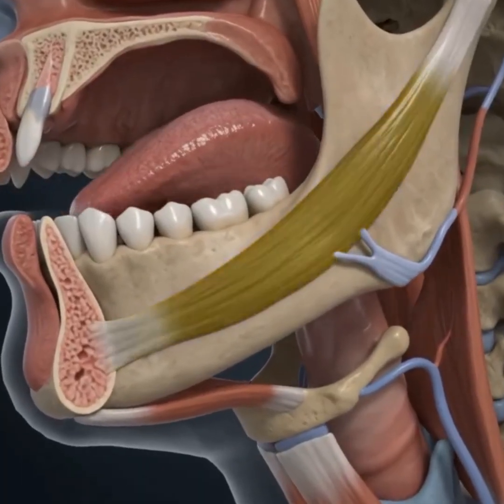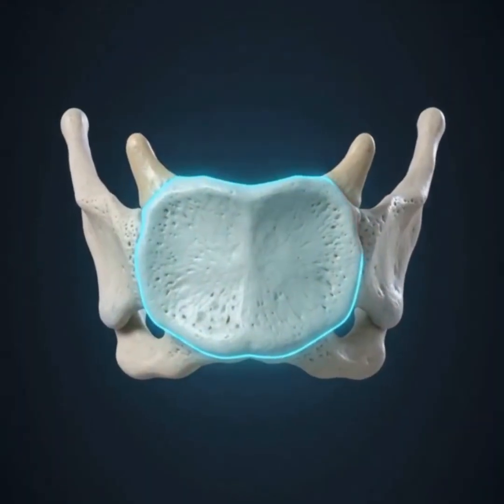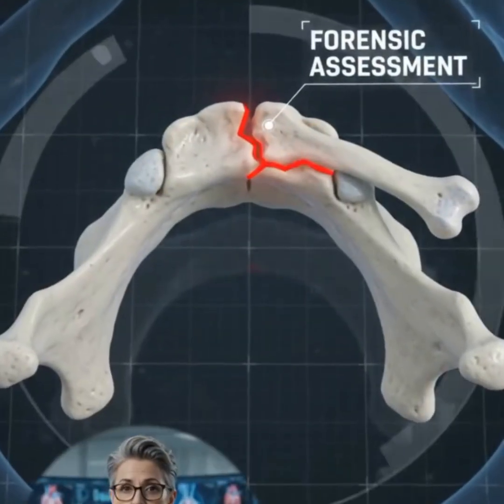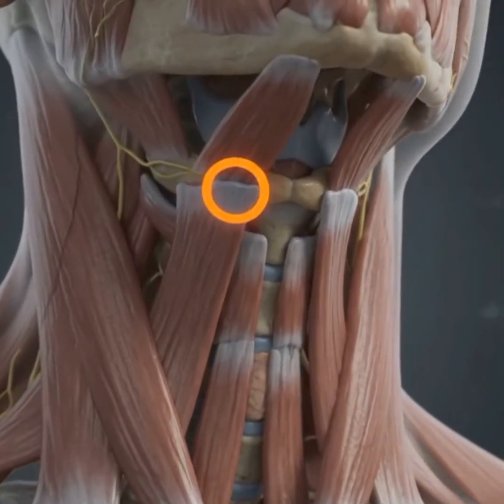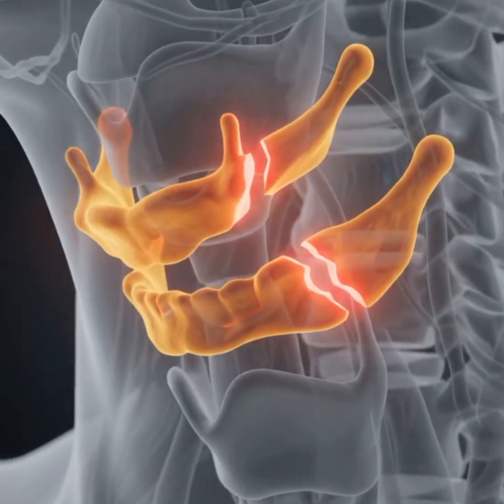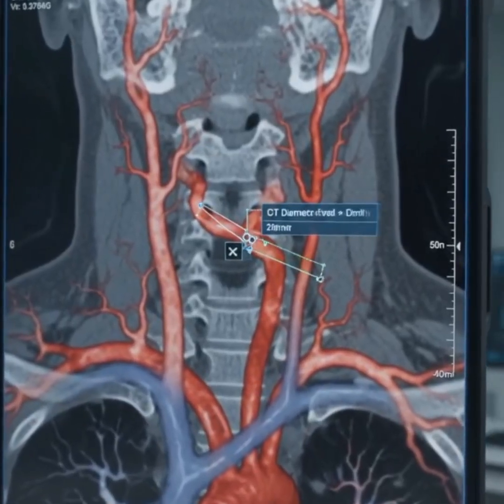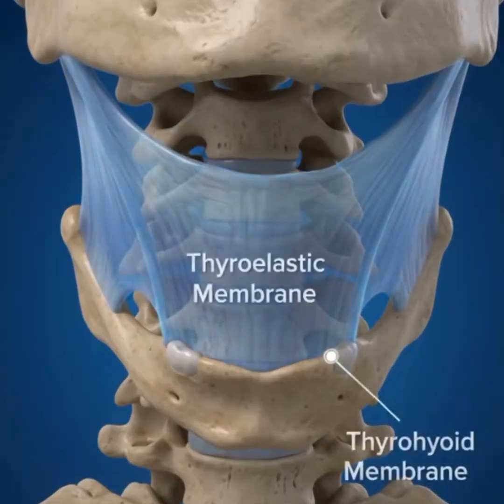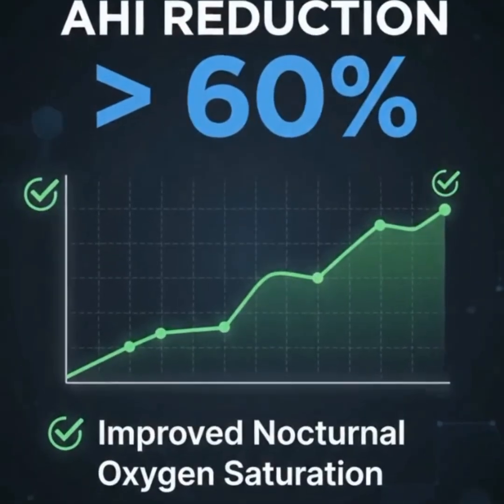⚠️ Facial bones 03